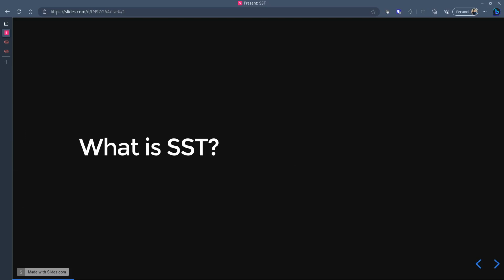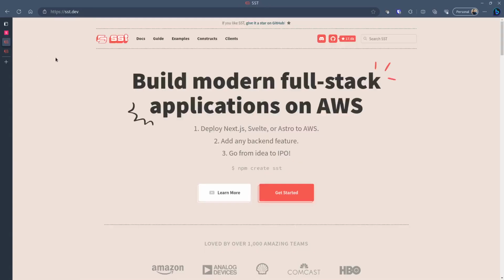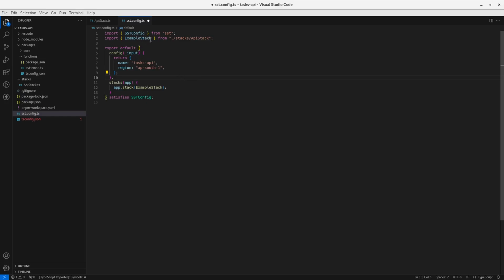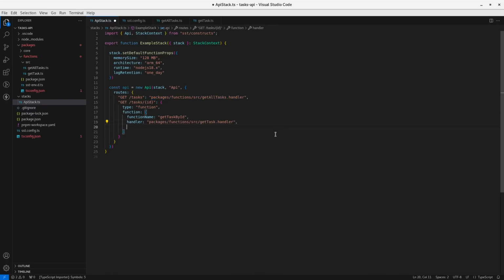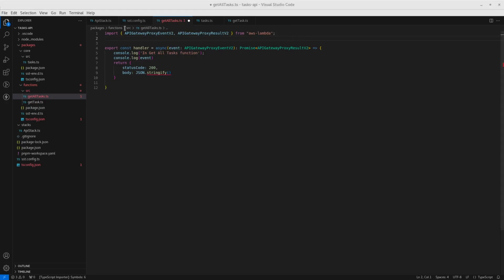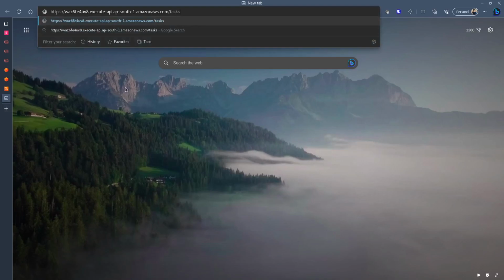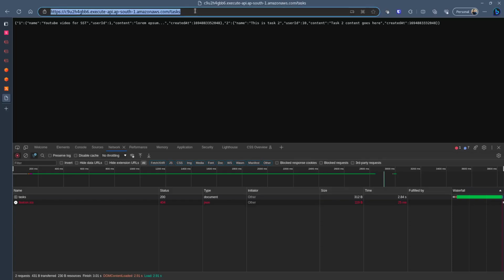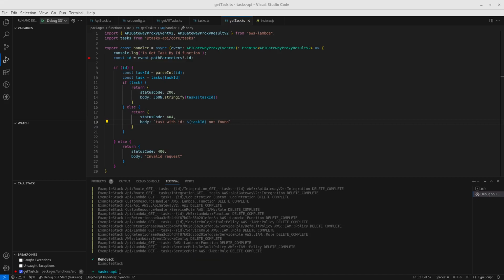Rapid Development ⚡ Build Serverless APIs at Lightning Speed with SST and Live Lambda Debugging!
Build and Deploy Serverless Rest API using SST  | AWS CDK | Live Lambda Debugging | AWS Cloud

We will look into building and deploying rest apis using SST framework.
We also dive in into lambda live debugging features in SST and see it in real with an example.
We compare SST vs Serverless framework as well.